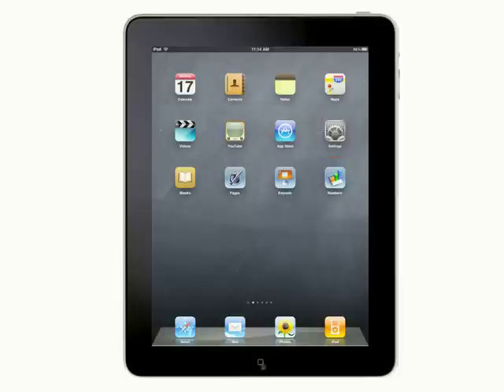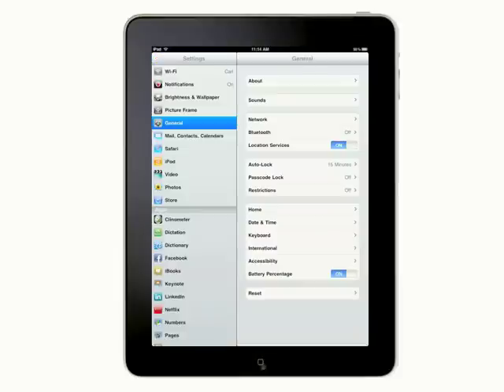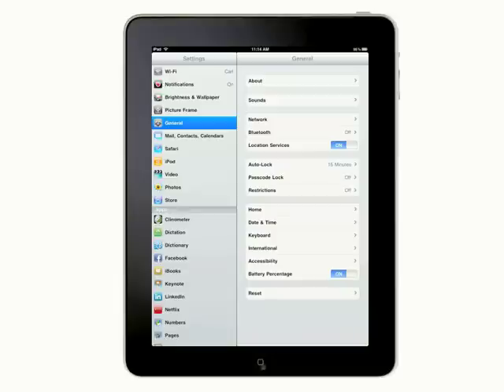iPad Training : Changing Other Settings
Free Apple® iPad® training tutorials from Atomic Training. This video will teach you how to change other settings on your iPad.

To find out more about this series and other software training Atomic Training has to offer,